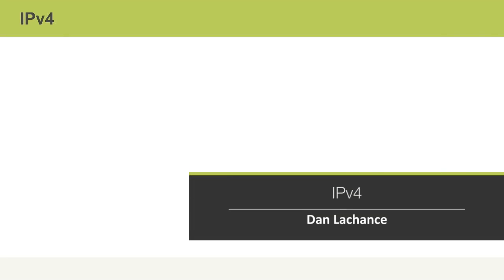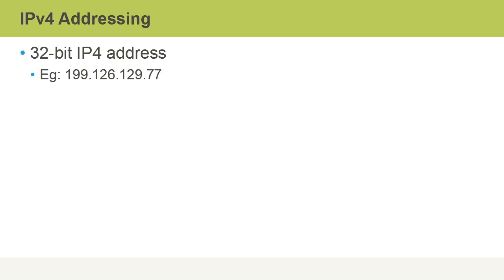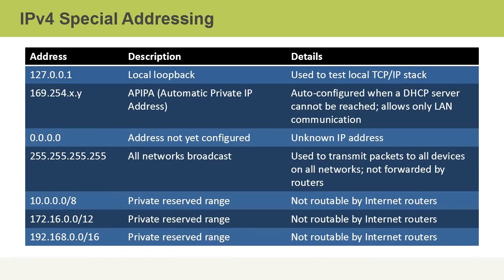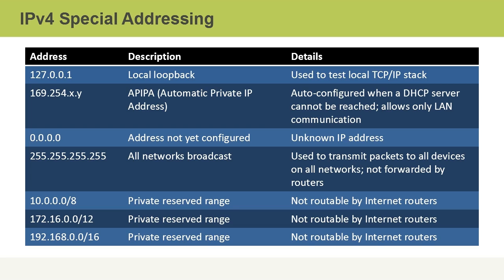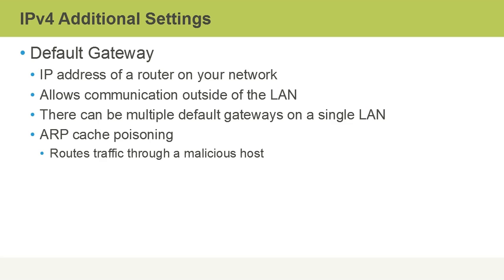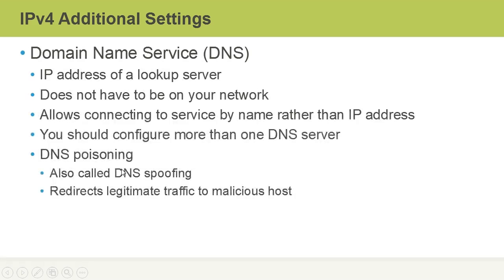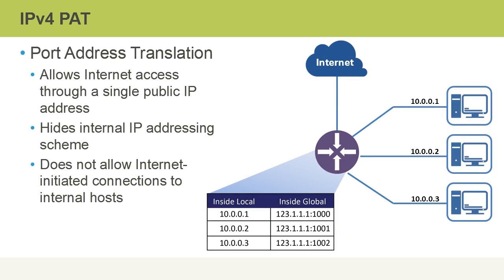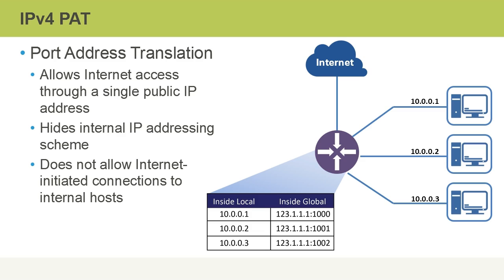IPv4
In this session we will discuss about IPv4.